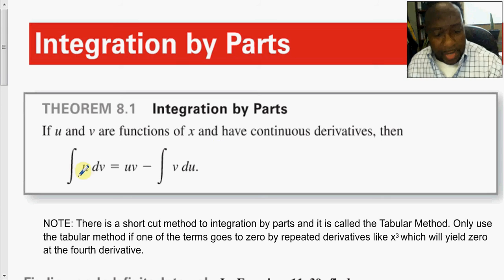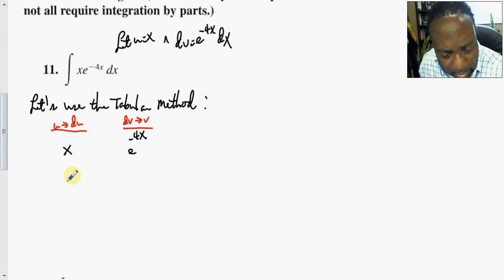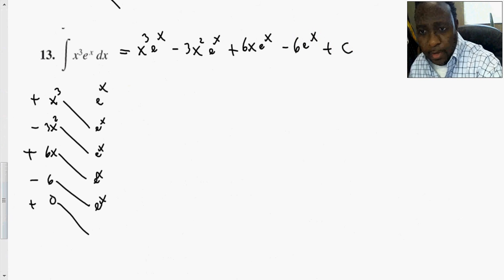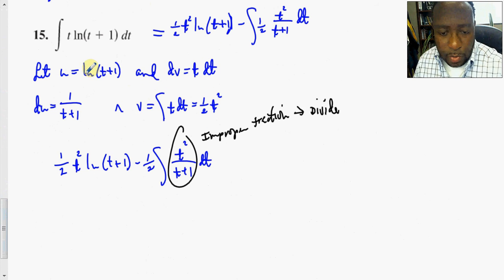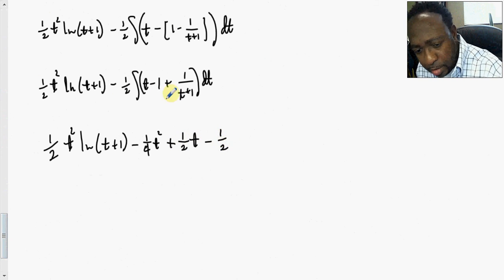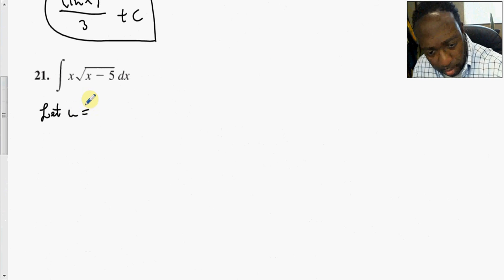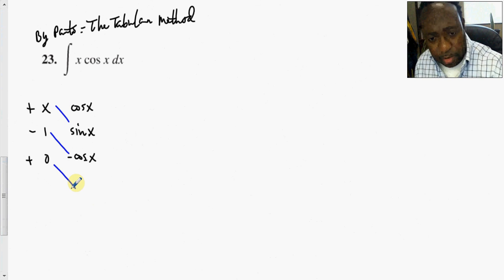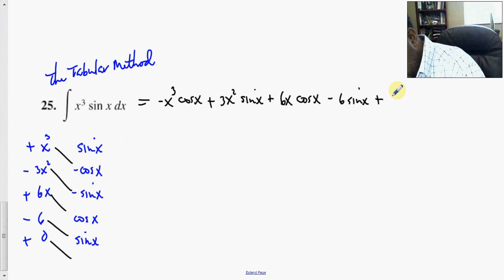8 2 Integration by Parts